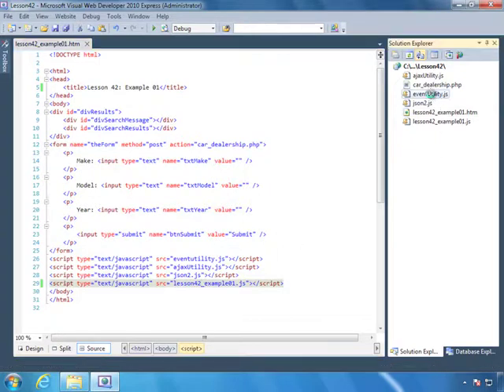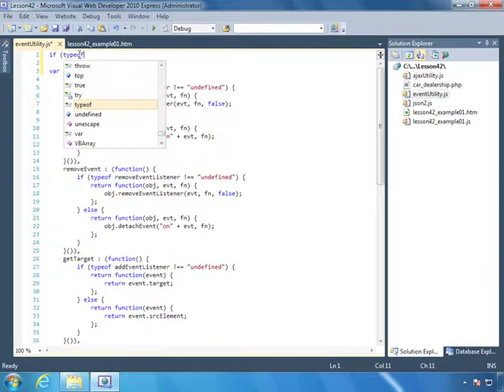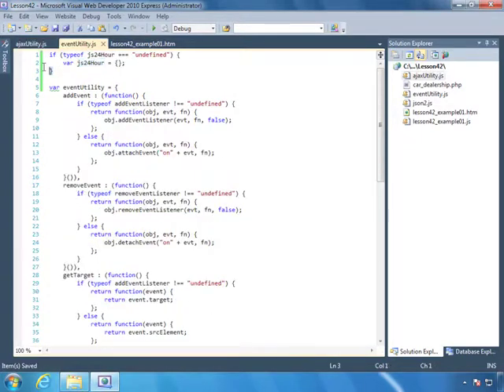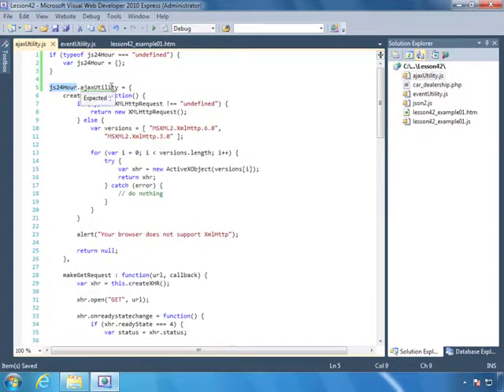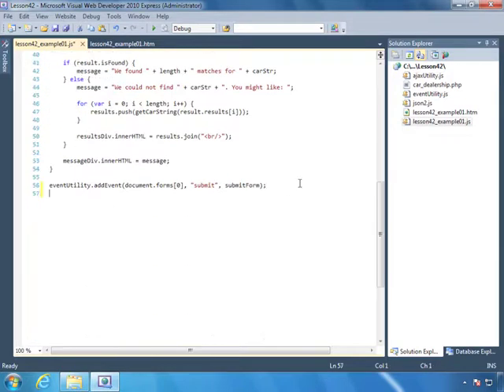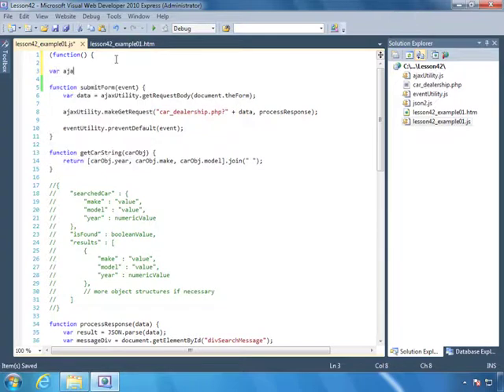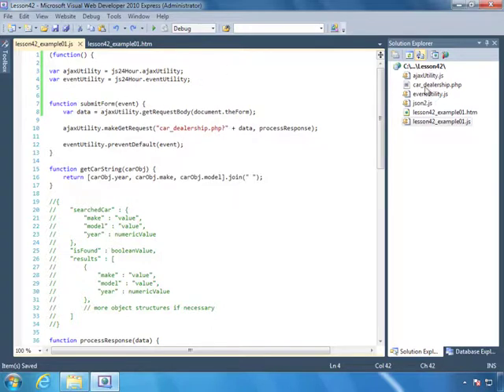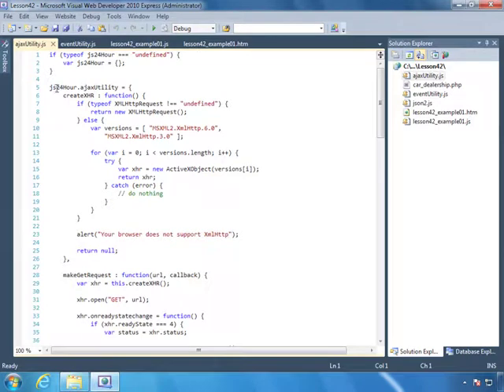JavaScript - Lesson 42: Avoiding Global Scope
DVD.
 JavaScript - Lesson 1: Adding JavaScript to a Web Page
 JavaScript - Lesson 9: Prototypes and Inheritance (The Function Object)
 JavaScript - Lesson 16: Primer on Events is Missing for this DVD
 JavaScript - Lesson 17: Assigning Event Handlers with HTML Attributes
 JavaScript - Lesson 18: Using Early DOM Event Handlers
 JavaScript - Lesson 19: Using Standard DOM and IE Event Handlers
 JavaScript - Lesson : Primer on Events is Missing for this DVD
 JavaScript - Lesson 40: Separating JavaScript and HTML
 JavaScript - Lesson :41 Missisng Sorry
 JavaScript - Lesson 43: Optimizing Your Code

 Attention!

 JavaScript - Lesson :39 Missisng Sorry

CSS,XHTML,Web,Development,flexibility,designer,SEO,FULL,Training,JavaScript,

Web Page,World Wide Web (Invention),Web Development (Project)